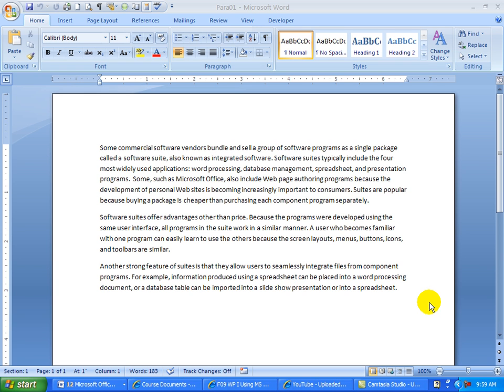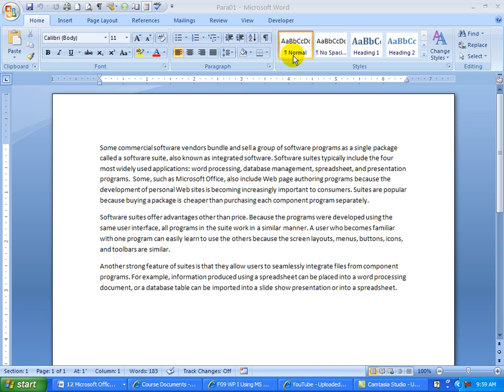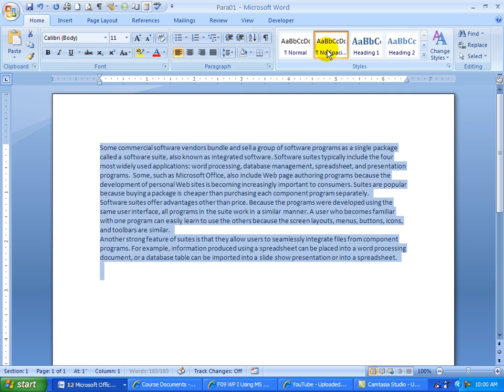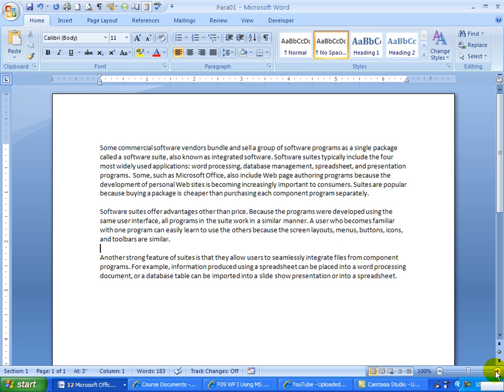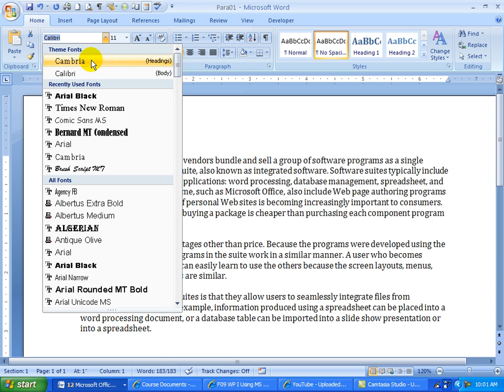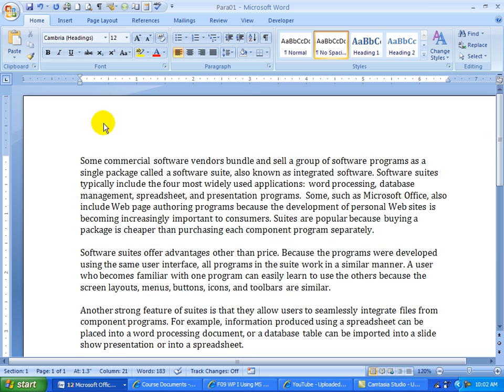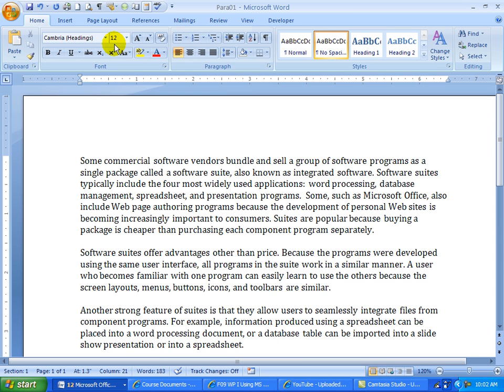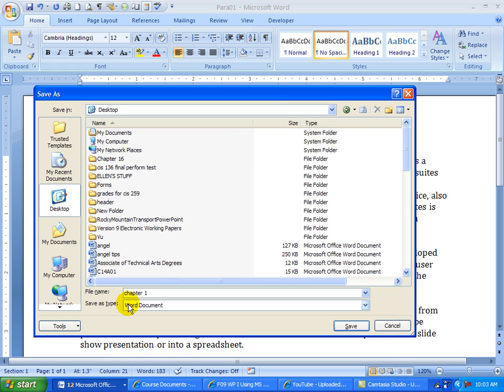Chapter 1 CIS 136 Video 1